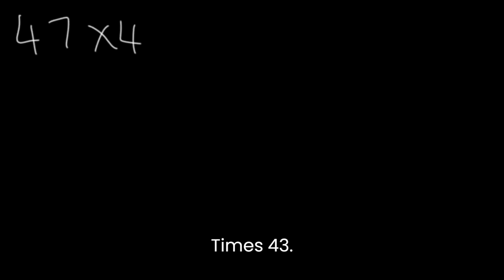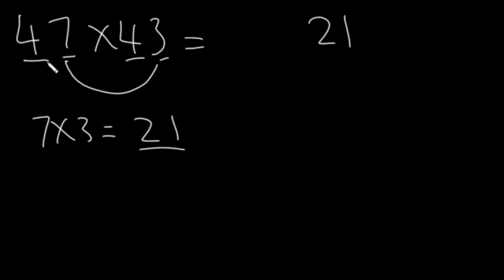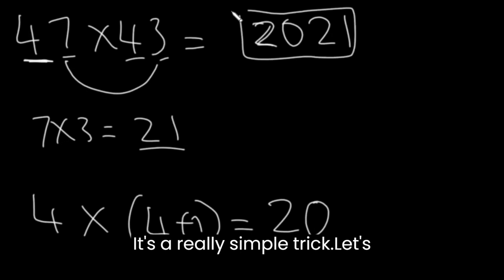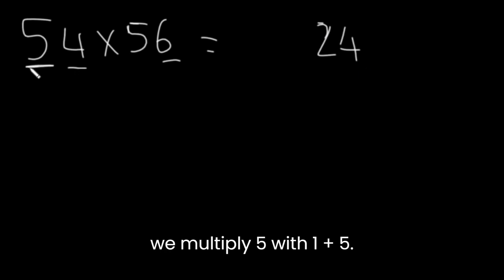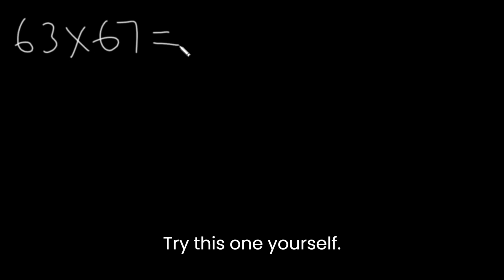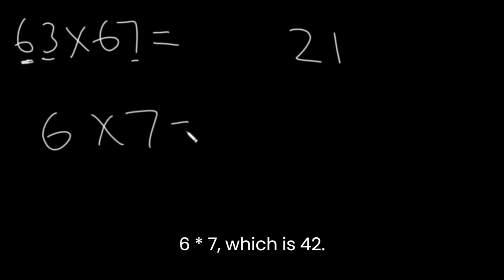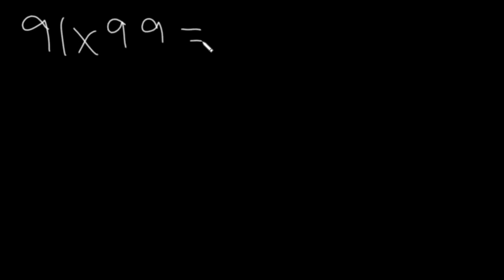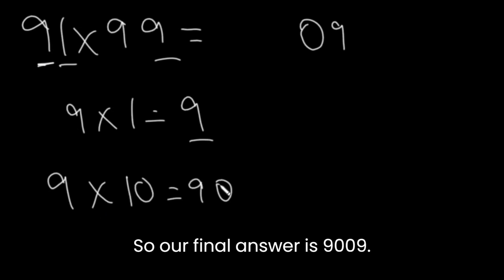Multiplying ANY TWO numbers - Part 1 (FAST) | Math Trick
This video is a tutorial on multiplying any two numbers.  While this video alone doesn't teach you how to multiply ANY two numbers, it is a Part 1 Video to the FOIL method, which allows for multiplication of ANY two numbers. If you liked this video, you will also like the other videos in the Math Tricks playlist.

Timestamps:
0:00 - 47 x 43
0:51 - 54 x 56
1:20 - 63 x 67
1:50 - 91 x 99
2:25 - Practice Worksheet and Answers

I would love some feedback, so that I could improve the quality of these videos, so please don't hesitate to leave any questions, feedback, or video ideas in the comment section or email me at . I will get back to you as soon as possible.